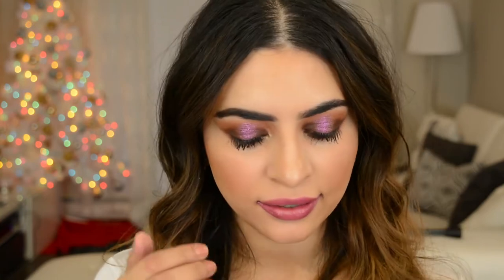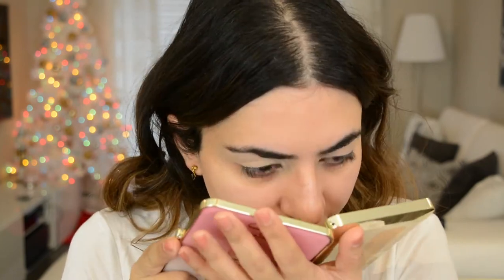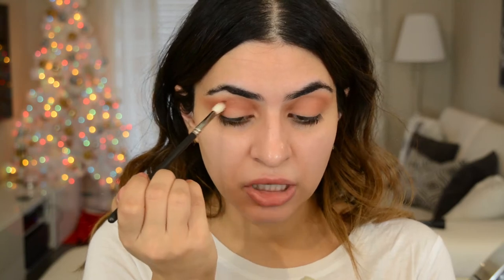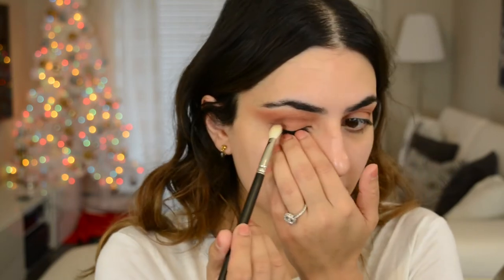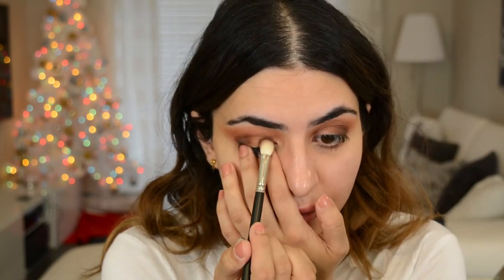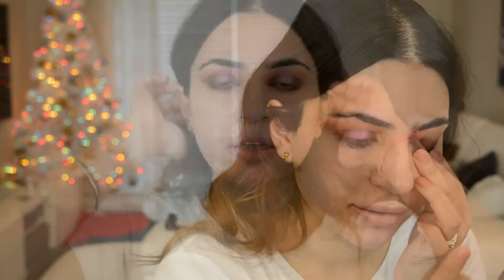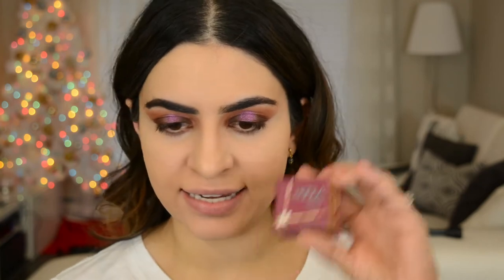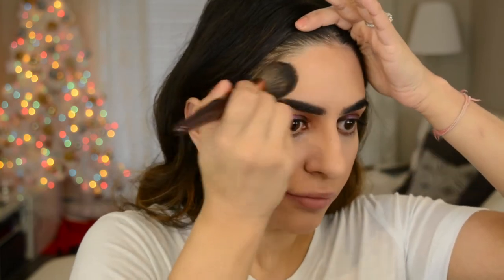Full Face of First Impressions – Sephora VIB Purchases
Hi guys! Thank you for visiting my channel!!! I came up with this spotlight eye makeup look using all my new Sephora products that I got during the sale!! I was also lucky enough to be sent some complimentary products from Influenster that I also included in this video. Surprisingly, this first impressions went extremely well because I absolutely love everythingggggg I tried (maybe not the foundation). I am so excited for you to see this makeup tutorial using all new products. I love first impressions!! Let me know what you want me to test out next!! Love you guys

Xo

Too Faced Just Peachy Velvet Matte Eyeshadow Palette

Pat Mcgrath Labs Mothership 3 Subversive Palette

Marc Jacobs Beauty HIghliner Gel Crayon Eyeliner

Guerlain L’Or Radiance Primer

Makeup Forever Matte Velvet Foundation

Tarte Blush – From Birthday set

Bite Beauty Amuse Bouche Liquified Lipstick – Mauvember

Benefit Benefaves:

They’re Real! Lengthening and Volumizing Mascara

Hoola Matte Bronzer

Ka Brow Cream Gel Eyebrow Color With Brush

The Porefessional Face Primer